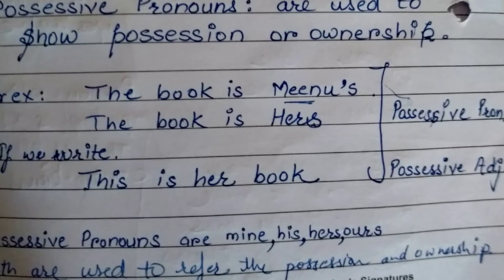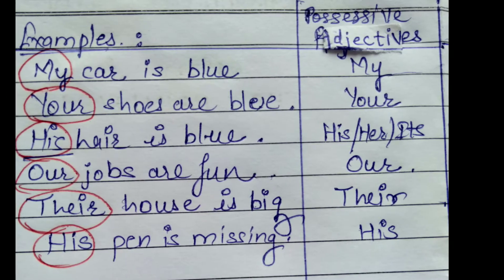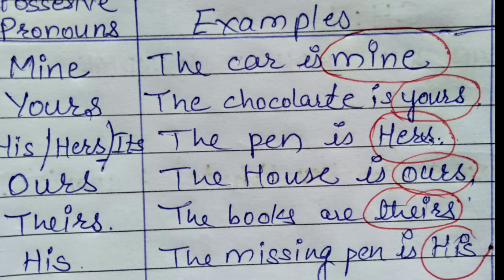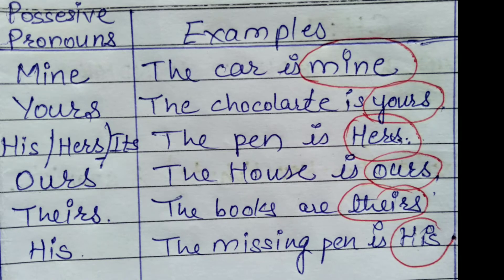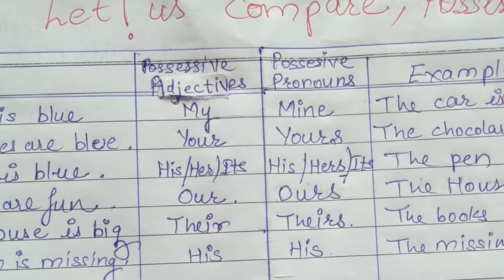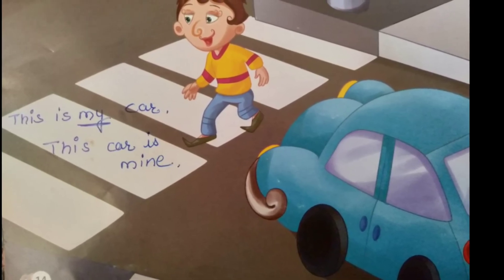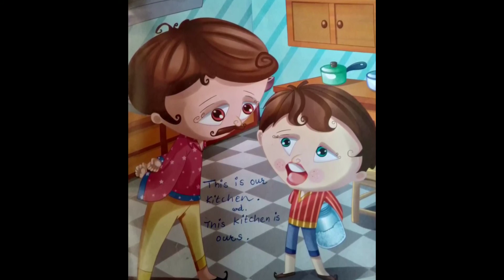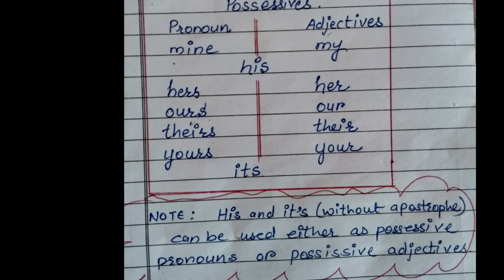Possessive Pronouns and Possessive Adjectives.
Possessive pronouns and possessive adjectives both are used to show possession or ownership.
Possessive pronouns are: mine his hours there's yours it's his.
And possessive adjectives are :my her our their  your his.
For example this is my car
This car is mine. This is our kitchen, this kitchen is ours.
note his and its without apostrophe can be used either as possessive pronoun or possessive adjectives both.